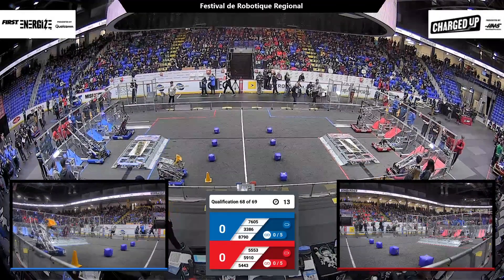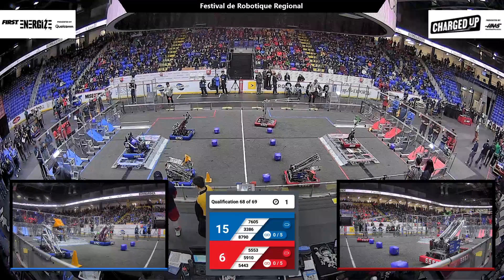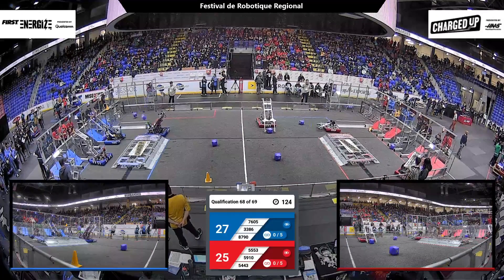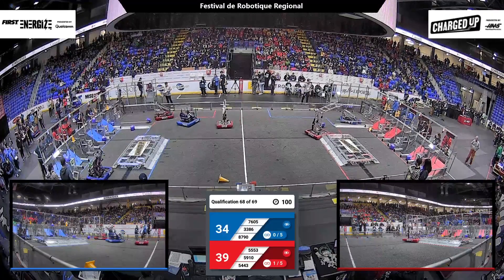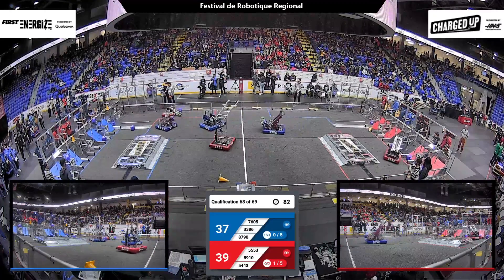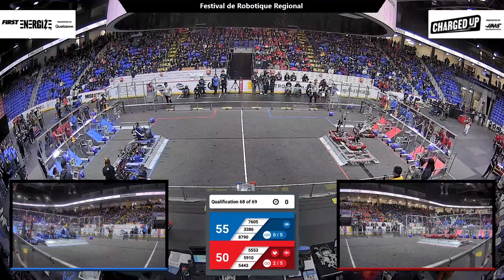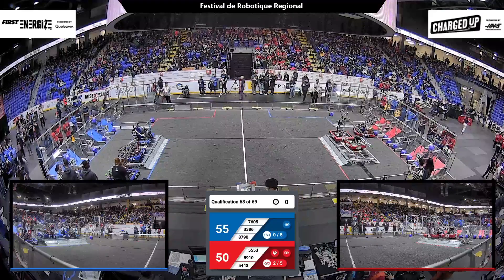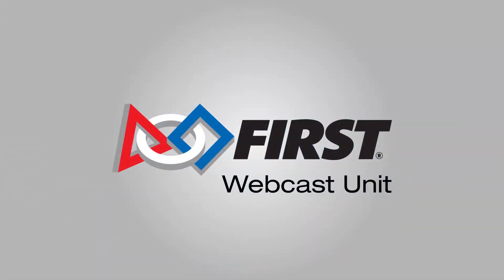Qualification 68 - 2023 Festival de Robotique Regional